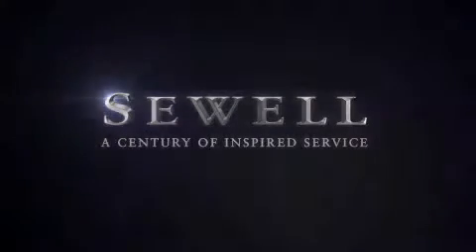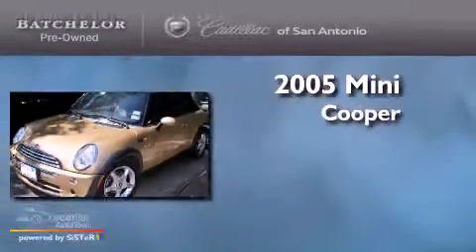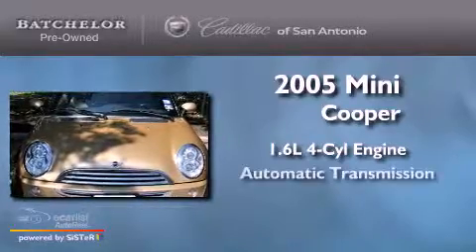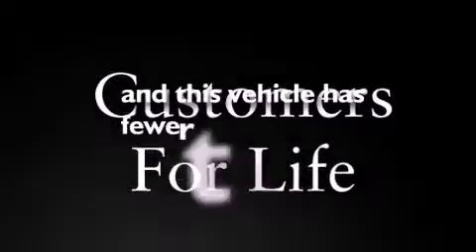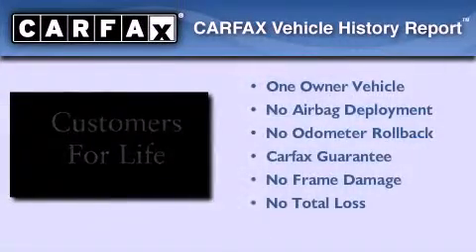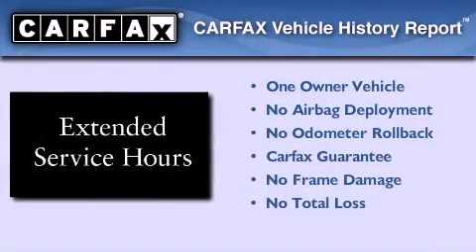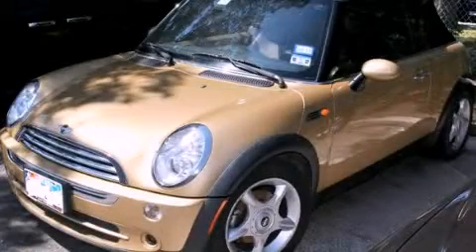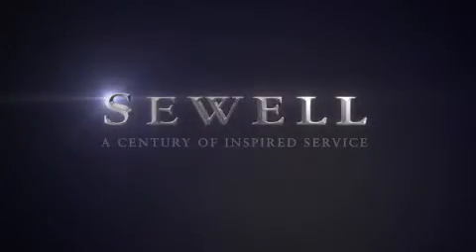2005 Mini Cooper San Antonio TX 78230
Year : 2005
 Make : Mini
 Model : Cooper
 Engine : 1.6L SOHC 16-valve 4-cyl engine
 Trans . : Automatic
 Exterior : Gold
 Miles : 53,883
 Interior : Gold

 2005 Mini Cooper San Antonio TX